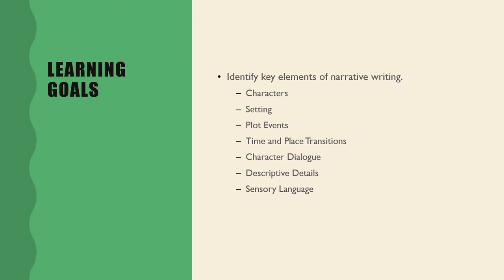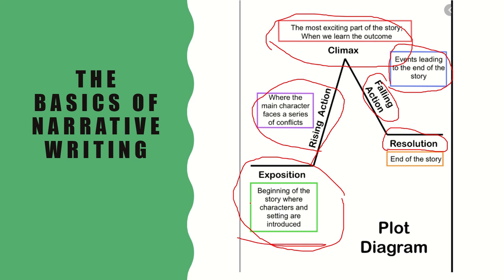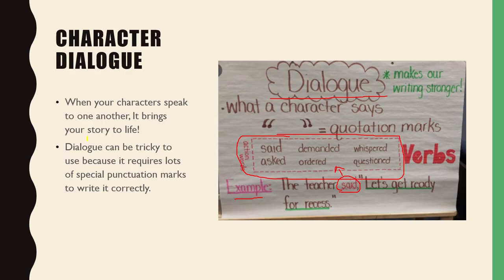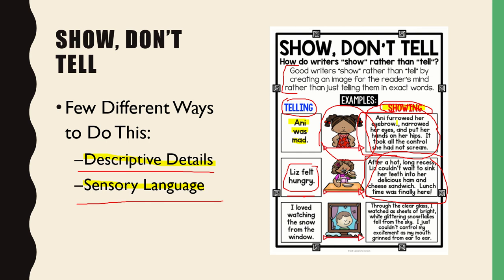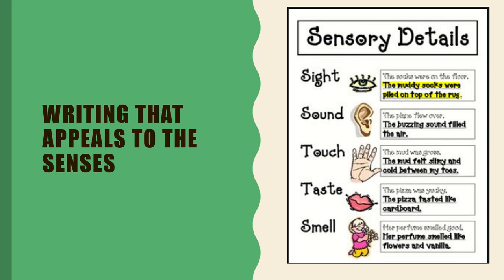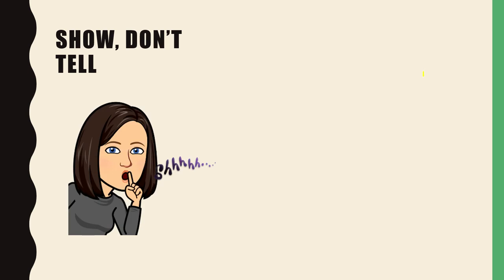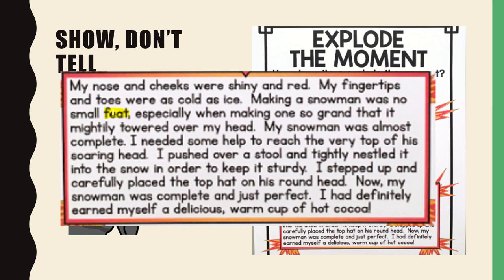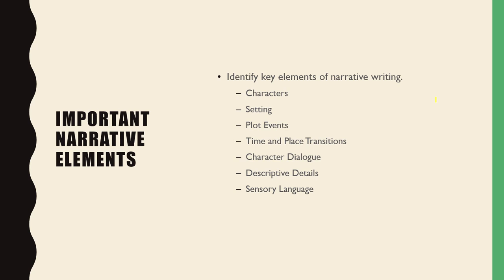Narrative Writing Review